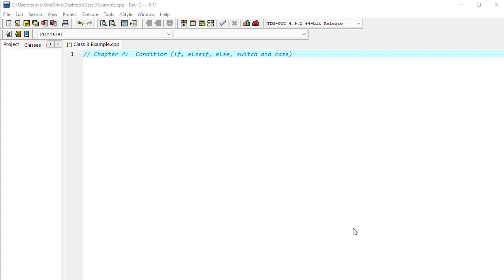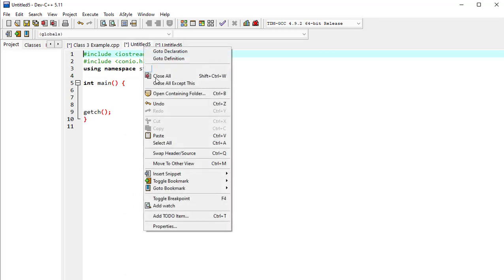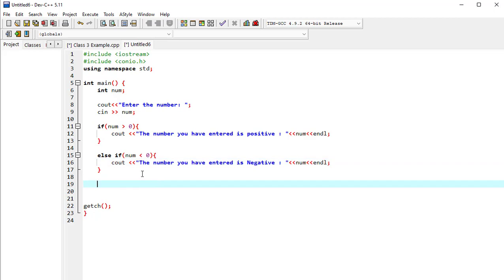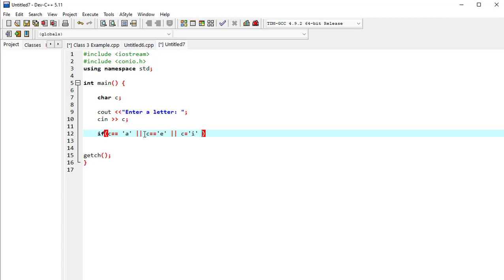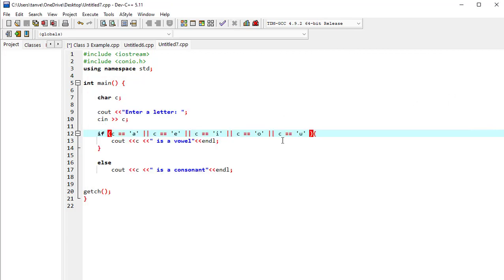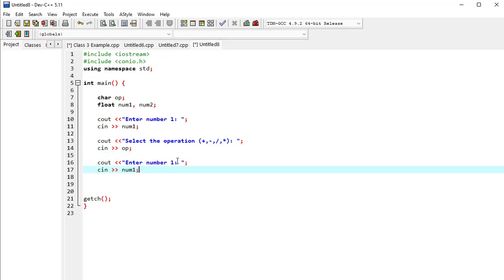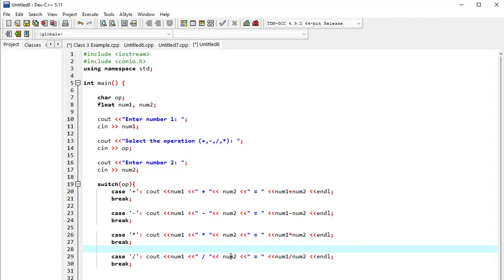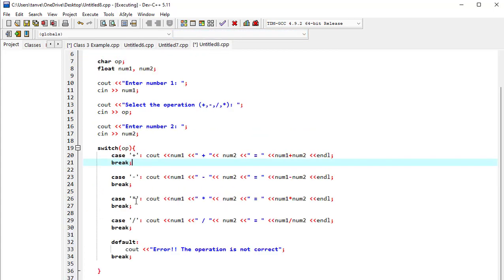Chapter 4: Condition (if, else if, else, switch and case) in c++